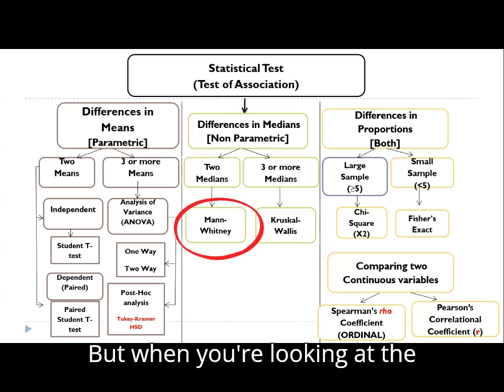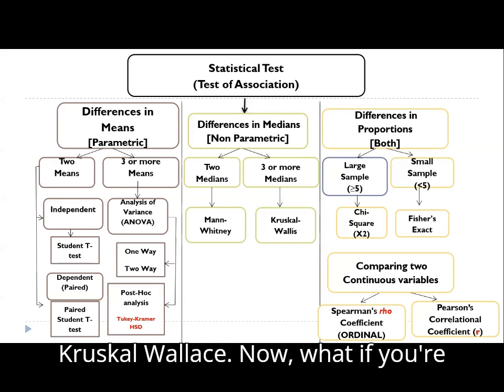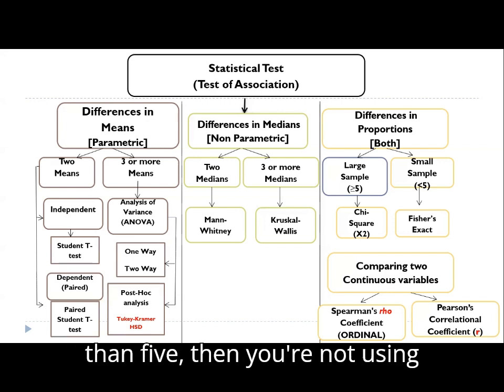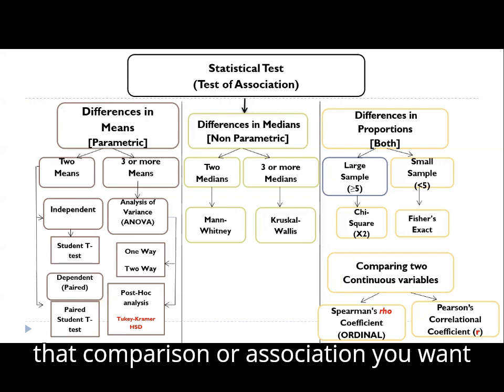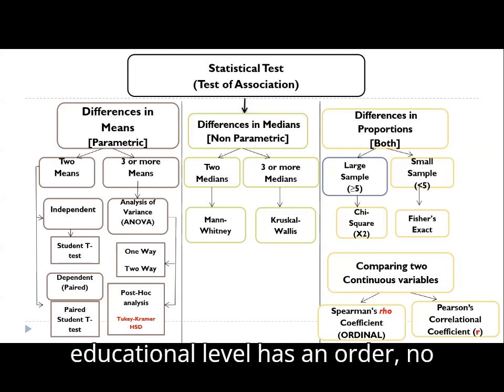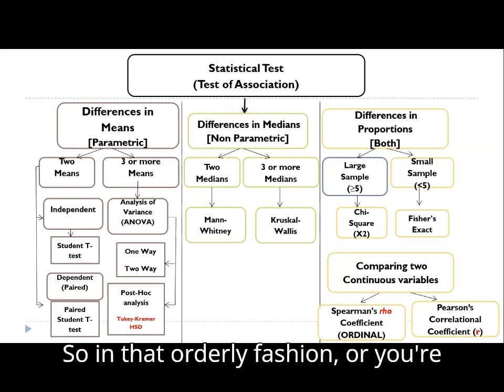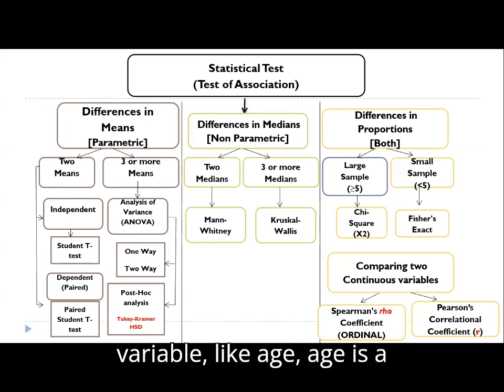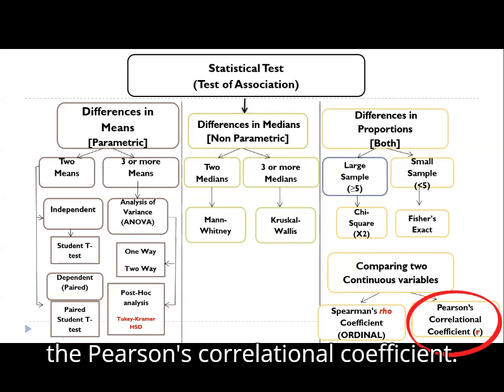What is a nonparametric statistical test - Introduction to statistics (Video 4.1.3)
This video is part of Rising Scholars' freely accessible self study course, Introduction to statistics in research. If you'd like to sign up,

Rising Scholars is a free global network that provides support, mentoring, resources and training for researchers in the Global South.

The Rising Scholars network offers:
- Online courses and events to strengthen your capacities and skills as a researcher
- Live learning events and learning videos
- A discussion group where researchers can benefit from advice and insights from members across the globe
- Access to a range of documents and resources on best practice in writing and publication
- A chance to network or collaborate with other researchers